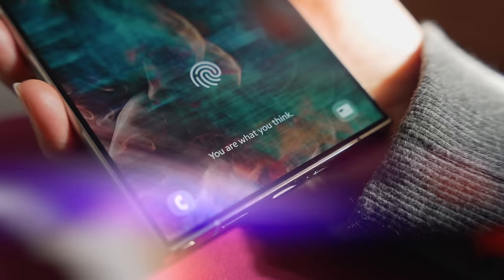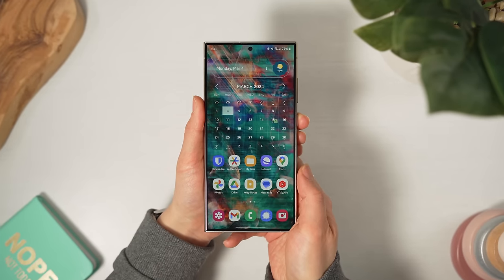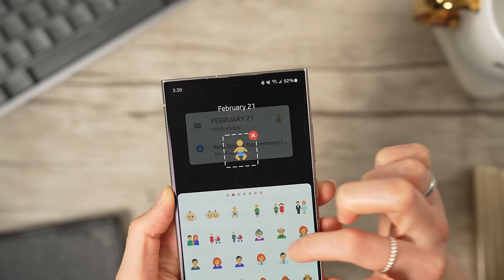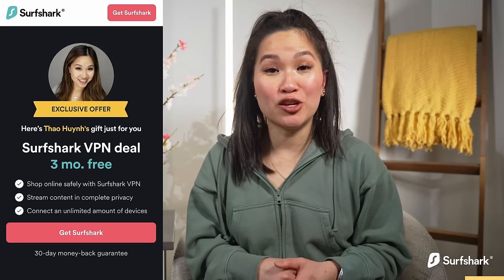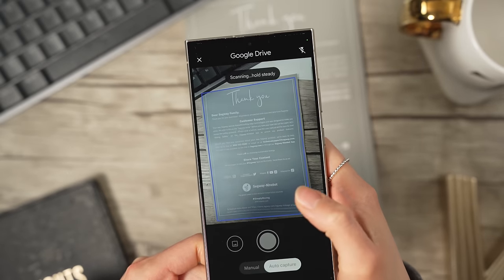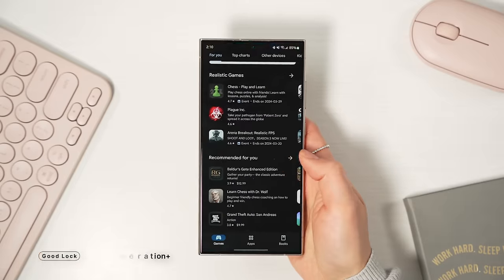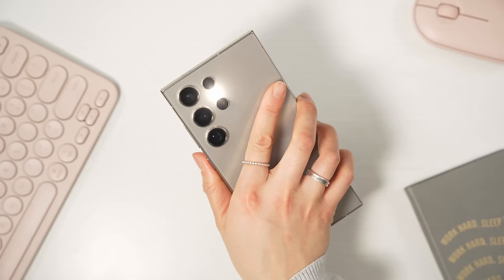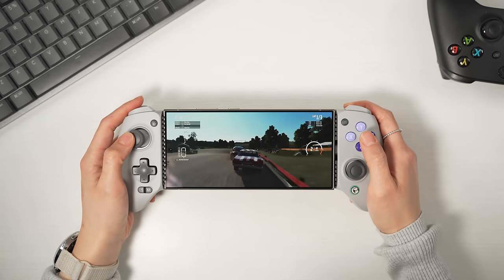What’s On My Galaxy S24 Ultra? Fav Apps, Features & Tips!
Secure your privacy with Surfshark! Enter coupon code THAO for an extra 3 months free It’s been over a month with the latest flagship from Samsung and in this video I share the apps, features, tips and customizations that make the Galaxy S24 Ultra unique to me!

Gamesir G8 Mobile Controller